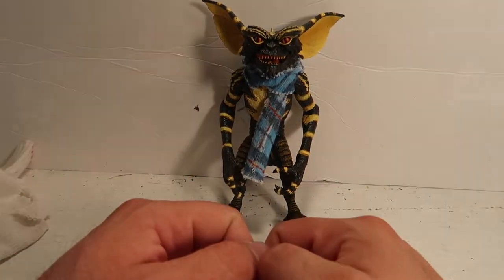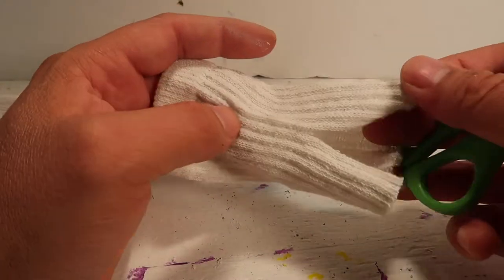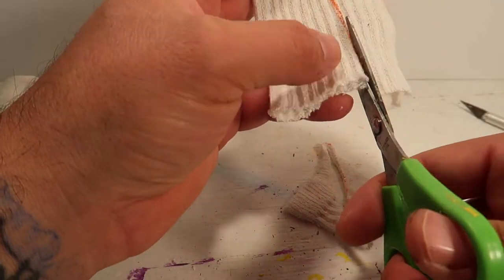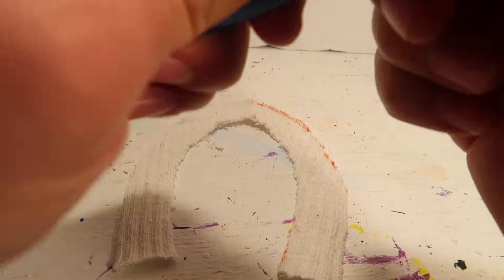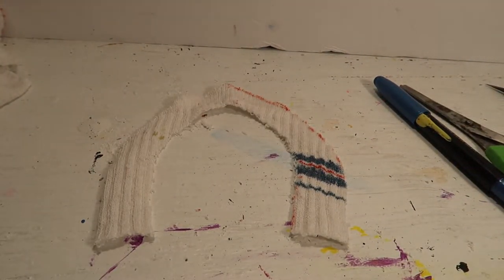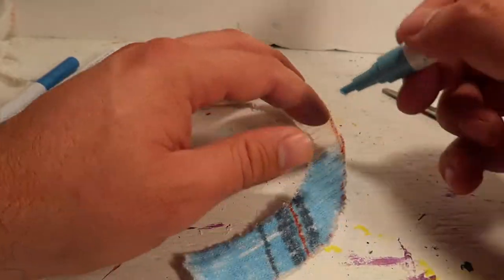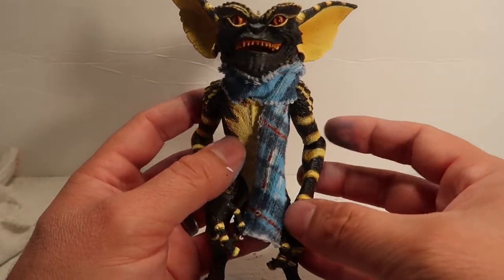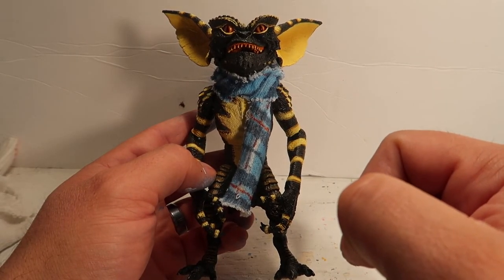NECA Gremlins scarf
Hello everyone! Welcome to a new episode of Rick Creating. Today will be the last video I make on "accessories for the NECA Ultimate Gremlin". I hope you guys have enjoyed this little saga. I will keep making new accessories for the NECA gremlins but I will do them off camera but I will update you guys when I'm done. Thank you guys so much for all your support. Enjoy.